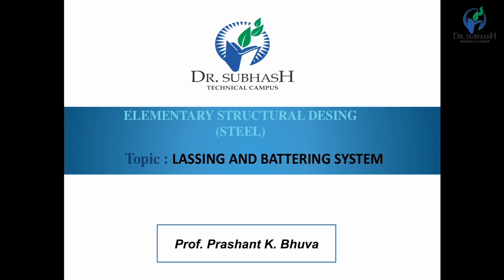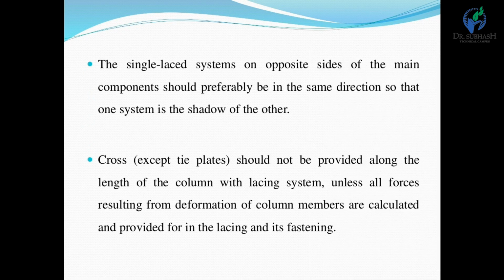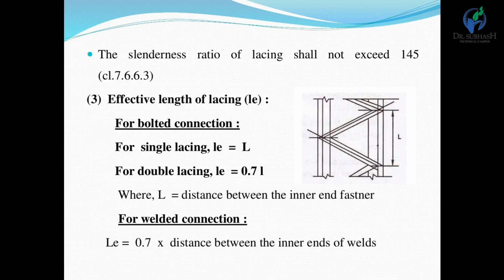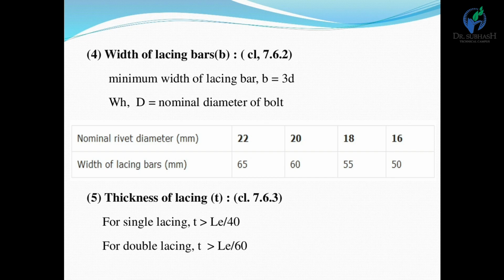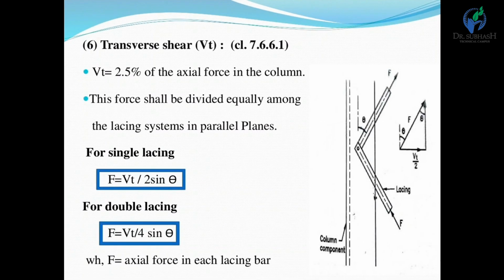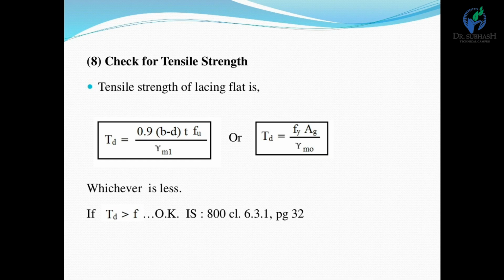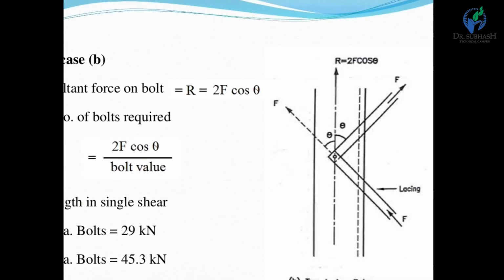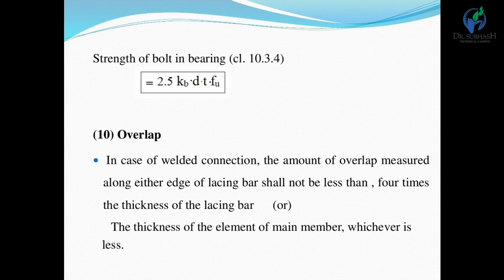Degree_Engineering :: Lacing & battering System part-1(Elementary Stractural Design) by P. K. Bhuva